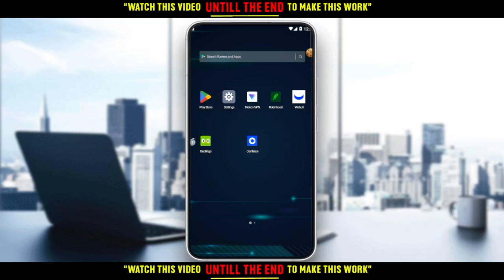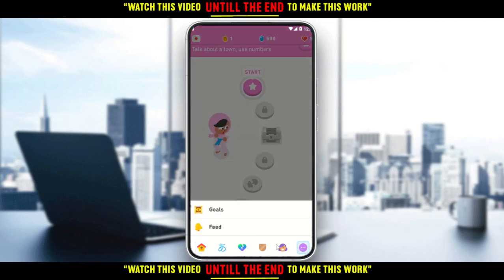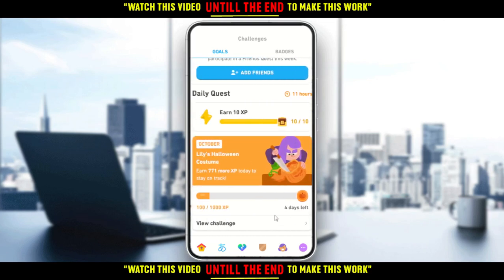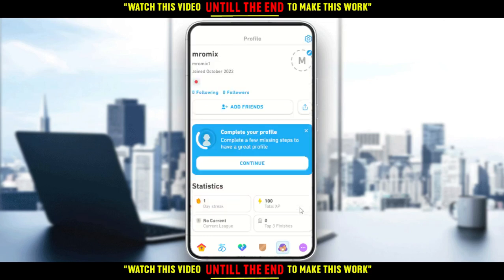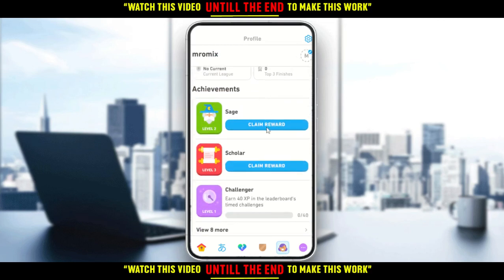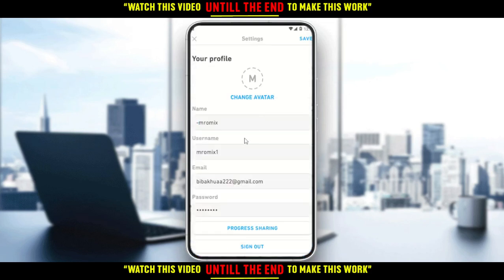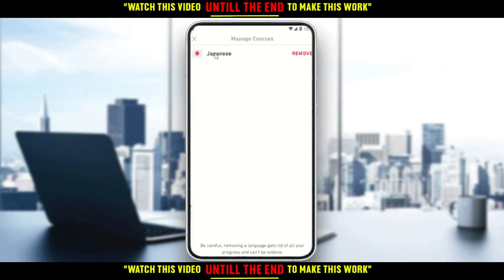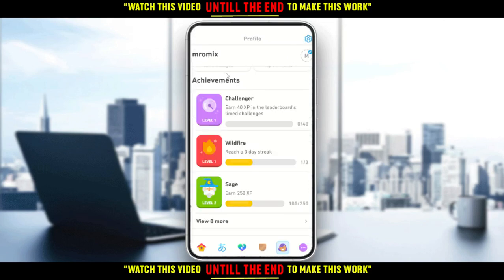How To Reset Progress In Duolingo Tutorial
Today I show how to reset progress in duolingo tutorial,reset progress in duolingo,how to reset duolingo,how to restart duolingo language